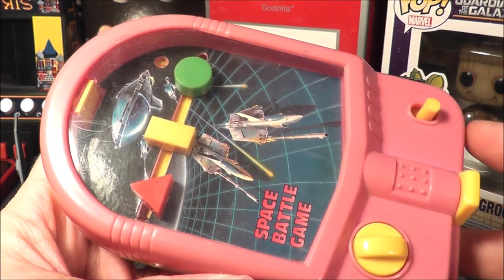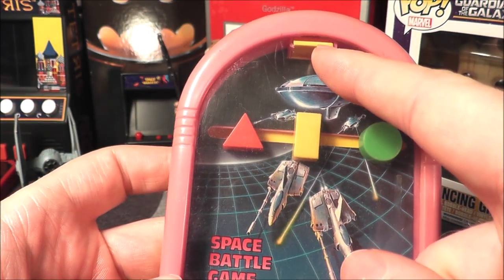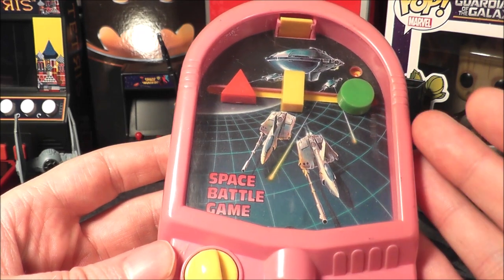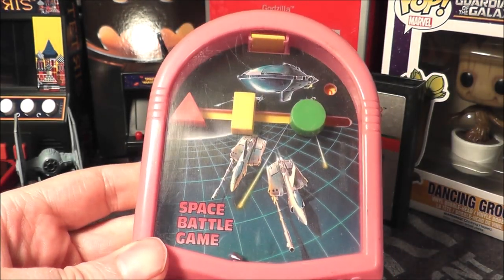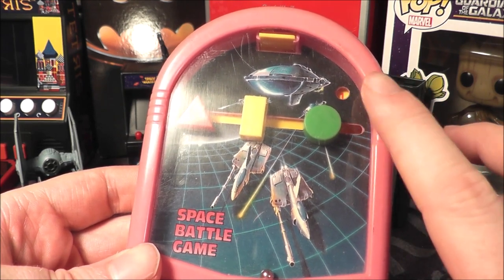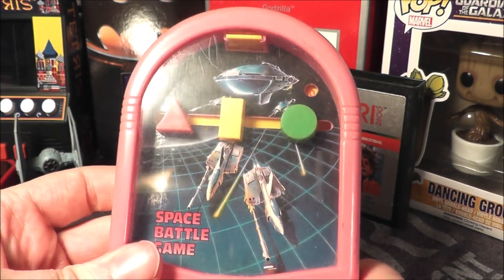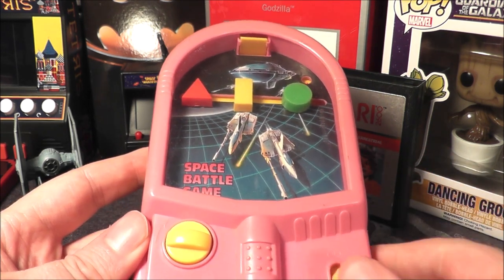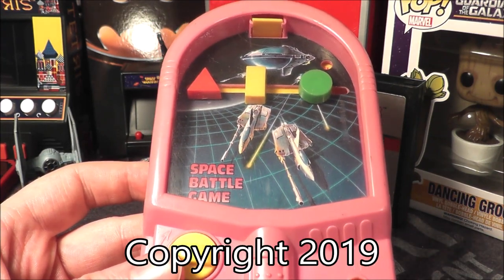Space Battle Blue Box Wind Up Game Toy Review - The No Swear Gamer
Welcome another Toys & More Review, where I look at retro related toys and other retro related items.
Today's Show:  1988 Space Battle by Blue Box

Family friendly, informative and entertaining, Retro Reviews with The No Swear Gamer contains plenty of retro goodness. I’ve reviewed games for the Atari 2600, Atari 7800, Atari Jaguar, Intellivision,  NES, Nintendo GameCube, Nintendo DS, Nintendo 3DS, Nintnedo Wii,  Sega Master System, Sega Genesis (Mega Drive), Sega CD, Sega 32x, Sega Saturn, Sony Playstation 1 as well as covering plug n play systems, retro toys and other cool retro stuff.